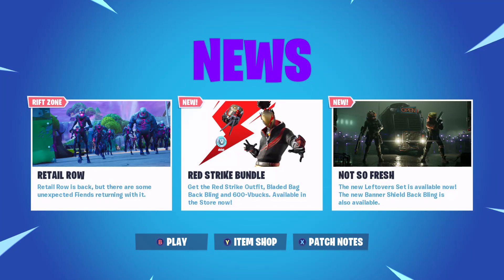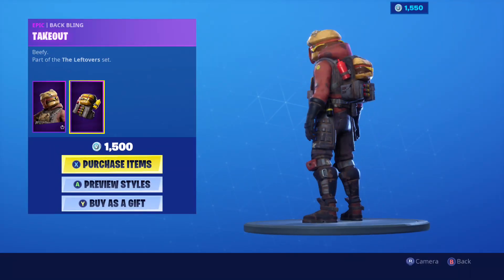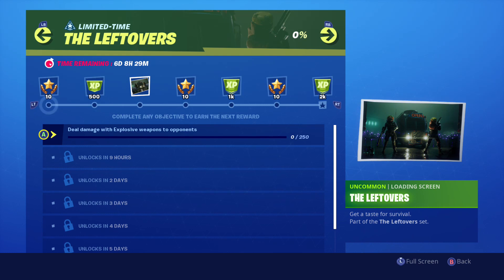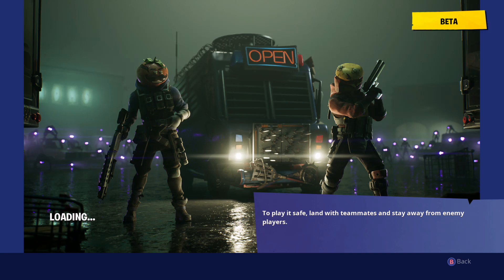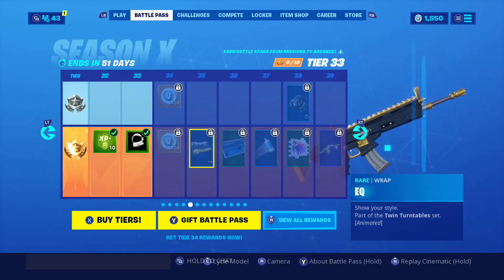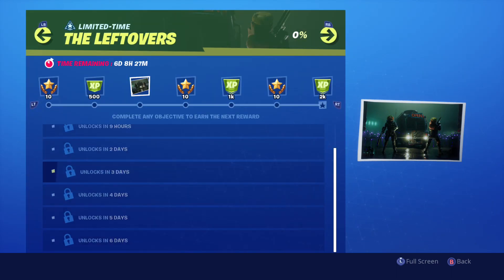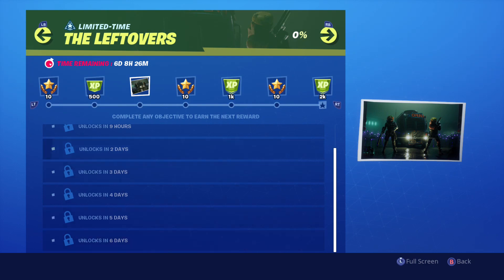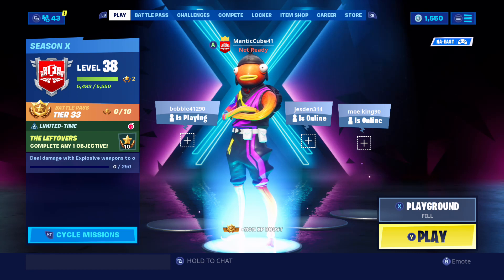New THE LEFTOVERS CHALLENGES Event - Fortnite SEASON X! **LIMITED-TIME**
Fortnite Battle Royale Season 10 Update!

The Leftovers Challenges - Limited-Time Mission Objectives!

- 7 DAYS TO COMPLETE -

REWARDS:
- 3 Tier Ups (30 Battle Stars)
- 3,500 XP
- The Leftovers Loading Screen

NO PRESTIGE MISSIONS / CHALLENGES

NOT SO FRESH ITEM SHOP (🍔 vs. 🍅) - GUTBOMB & HOTHOUSE (DURRR BURGER & TOMATO HEAD) SKINS v2!

B.R.U.T.E. Squad Missions (Week 1)
Shootout at Sundown Missions (Week 2)
The Leftovers Missions (Week 3)

These Challenges DO count towards Breakpoint Challenges in Season X!

Thoughts?
Loading Screen?